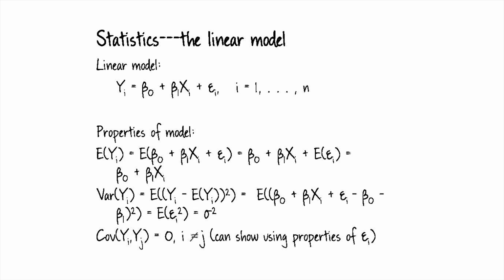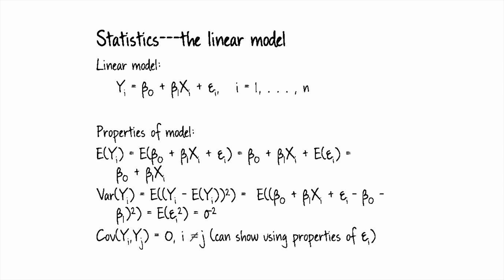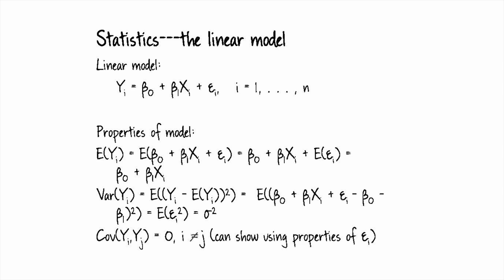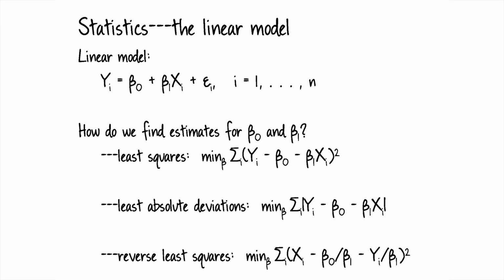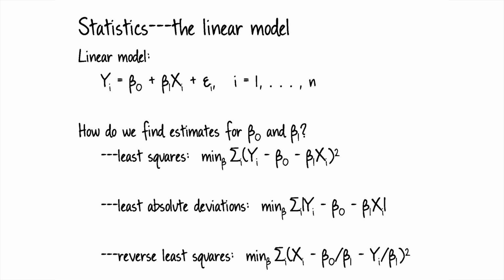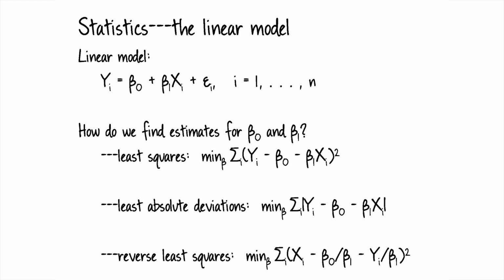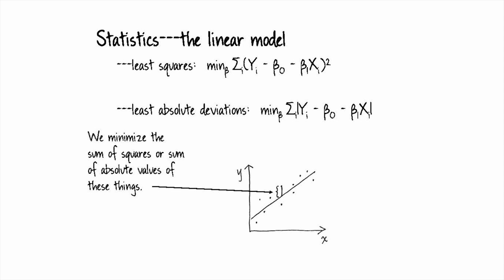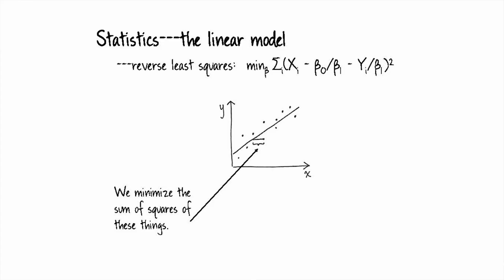MIT143102016-V007100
14.310x_Lect17_Seg4_Final.mp4